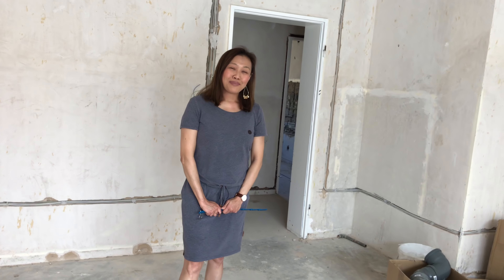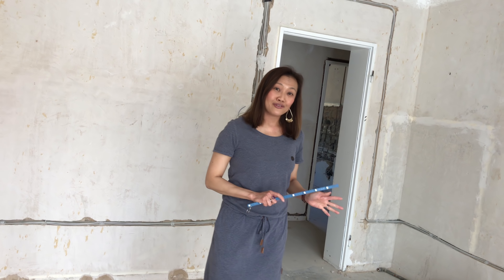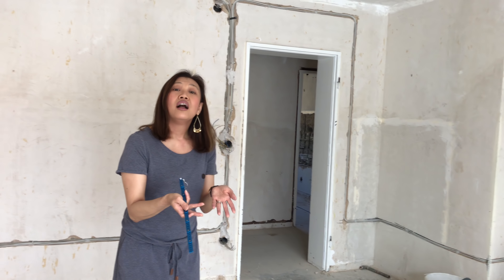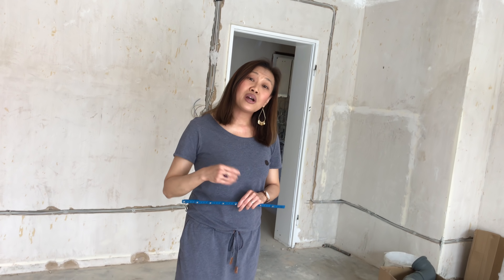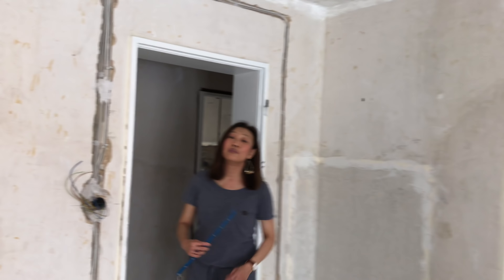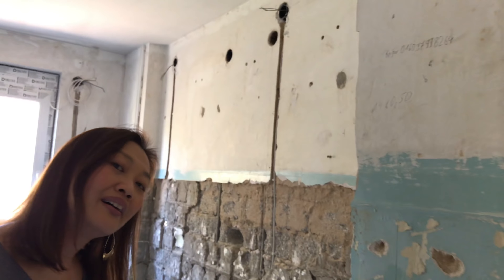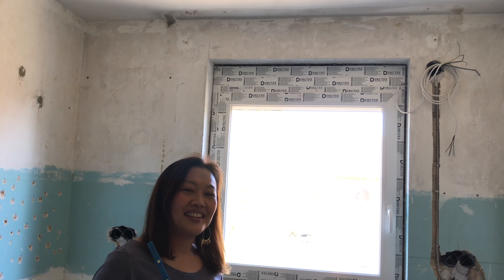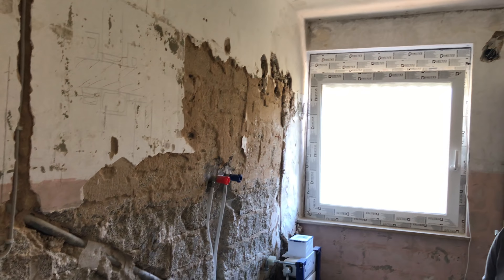Vlog#1 Real Estate Makeovers by Schmidt Heritage - Stay Tuned!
We revitalize old, unloved and run down apartments and remodel them into beautiful, but AFFORDABLE homes for sale in Frankfurt, Germany. This 2-Bedroom apartment in Griesheim, Frankfurt will be launched in approximately a month's time for sale. It is currently undergoing an extreme makeover.  We have decided to pull aside the curtains so that you get to see the extensive renovation process. Our passion is to help transform our city Frankfurt and to create beautiful affordable homes here. We want to share our passion with you!
PS. if you are wondering what our finished work looks like, please check out our SOLD OUT apartments on our Facebook Page @ Schmidt Heritage Real Estate or our Instagram Handle @ Schmidt Heritage Apartments.